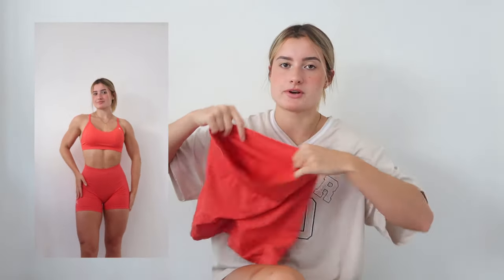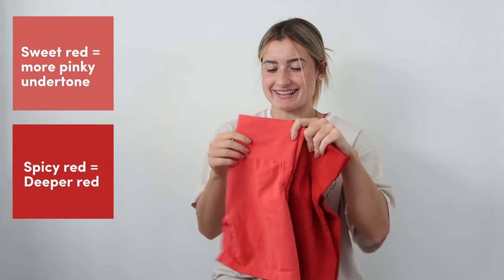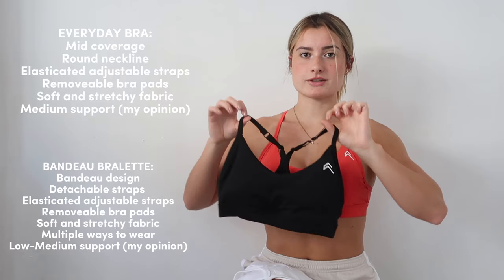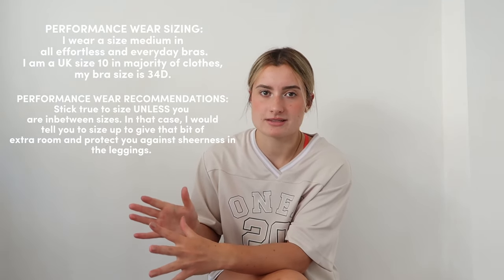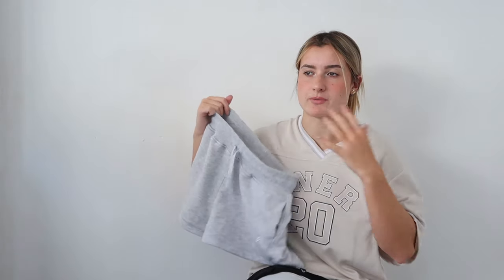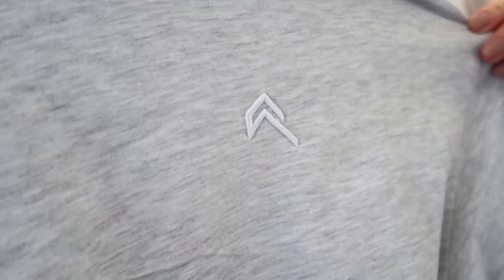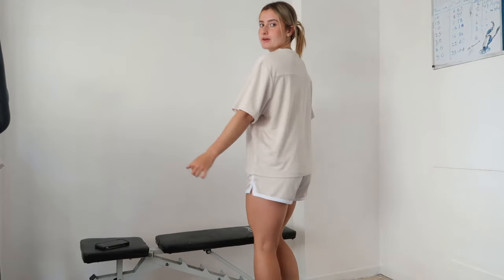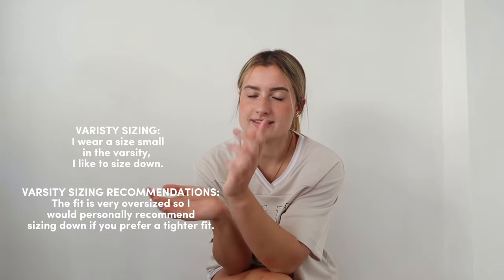ONERACTIVE HAUL | 'It's a lifestyle' capsule | Try on & info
OnerActive 'it's a lifestyle' capsule launch. All the info and details you need for launch on Thursday the 27th July, 5pm BST!

If you would like to support me this launch, simply shop through this link!
, thank you so much for your endless love.

SIZING:
I am usually a UK size 10.
I wear a size medium in all performance pieces. I recommend sticking true to size!
 If you are in-between sizes SIZE UP.
I wear a size small in the all day lounge, lightweight tees and varsity. I prefer a tighter fit so I like to size down as the items are oversized anyway. Although, if you prefer more of the oversized look then stick true to size.
I am 5,7 and wear the long length in the timeless leggings and lounge joggers.

HERE’S WHAT’S LAUNCHING:

Performance
- Everyday Sports Bra & Bandeau
Bralette in Sweet Red, Sand, White & Black
- Effortless Shorts in Sweet Red &
Sand
- Effortless Leggings in Sand

Lounge
- All Day Lightweight Crop 1/4 Zip Sweatshirt and Shorts in Light Grey
Marl, Sweet Red, Sand & Black
- Classic Relaxed Crop Lightweight
T-Shirt and Oversized Lightweight T-Shirt in Light Grey Marl, Sweet Red & Black

Varsity
- Varsity V-Neck Short Sleeve T-
Shirt and Shorts in Sand &
Powdered Blue
- Varsity Crew Socks (Off White, Blue, White)